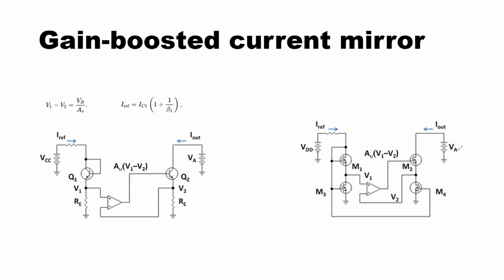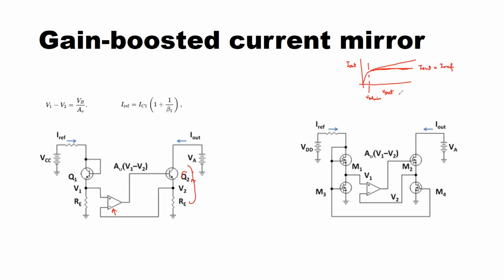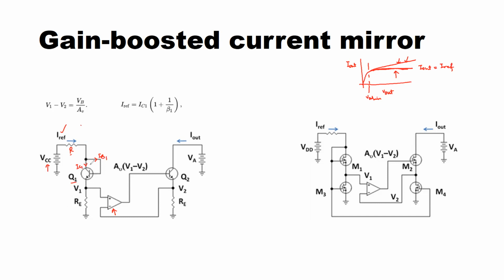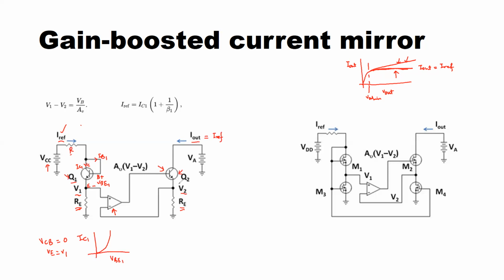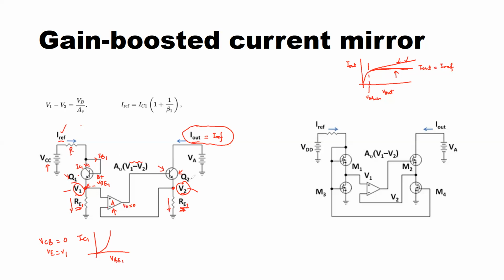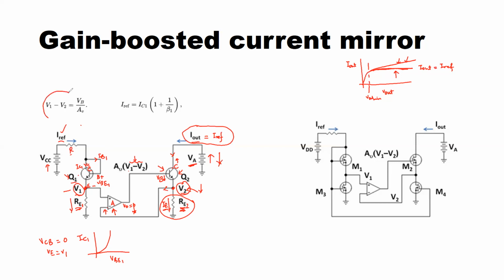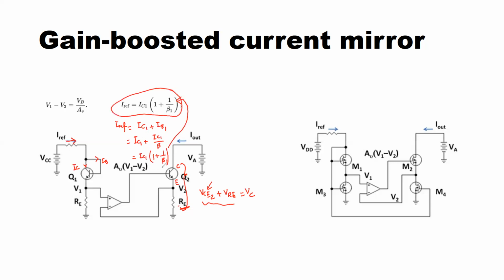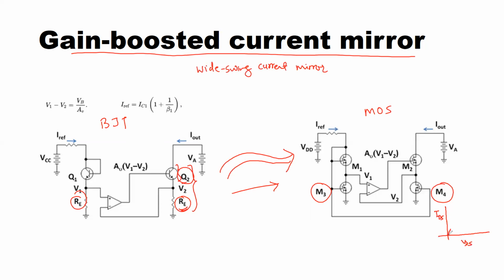Achieve Infinite Output Resistance with This Trick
In this video, we dive deep into Gain-Boosted Current Mirrors and explore how adding an Op-Amp into the circuit can drastically improve performance. We’ll analyze how negative feedback stabilizes the output current by maintaining equal voltages across transistor terminals, effectively eliminating the impact of Early Voltage and Channel Length Modulation.

What you’ll learn:

The fundamental limitations of basic current mirrors.
How an Op-Amp feedback loop "boosts" the output resistance ($R_o$).
Step-by-step circuit analysis and characteristic curve comparison.
Practical applications in high-precision Analog IC Design.
Whether you're a student of microelectronics or a professional engineer, this tutorial provides a clear, technical walkthrough of one of the most important active stabilization techniques in circuit design.

Timestamps: 0:00 - Introduction to Gain Boosting 2:30 - The Problem: Basic Mirror Instability 5:45 - How the Op-Amp Feedback Loop Works 9:15 - Mathematical Analysis of Output Resistance 12:30 - Comparing Results: Basic vs. Gain-Boosted 15:00 - Summary and Design Tips